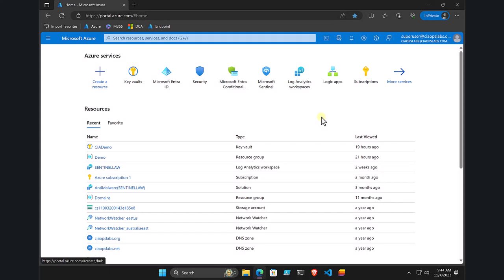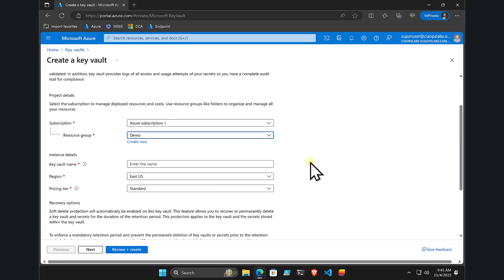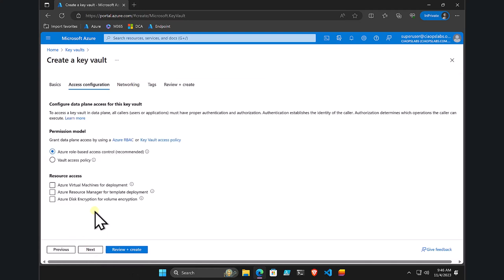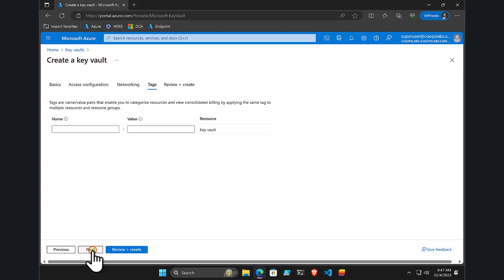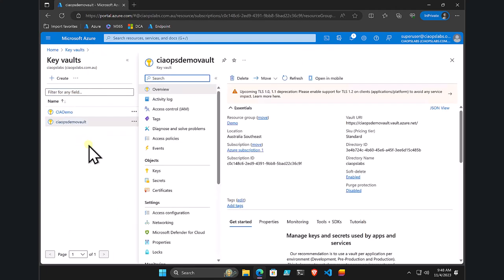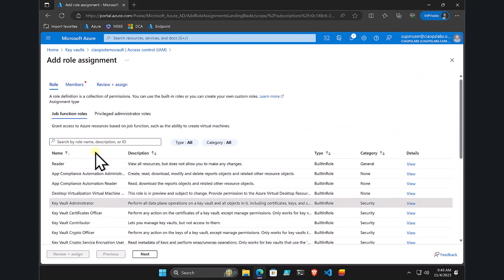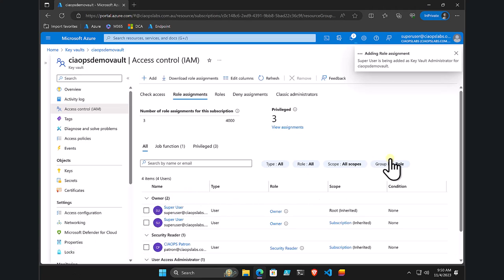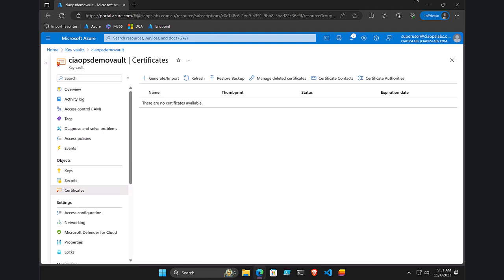How to create a new Azure Key Vault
An Azure Key Vault is a great place to store all sorts of credentials you want to keep secure. This video provided a step by step tutorial on how to create one.